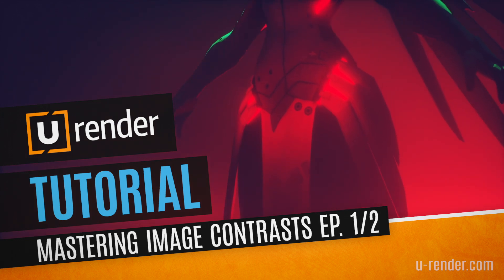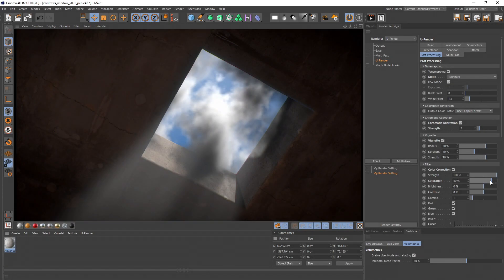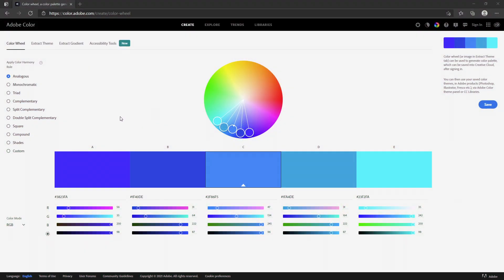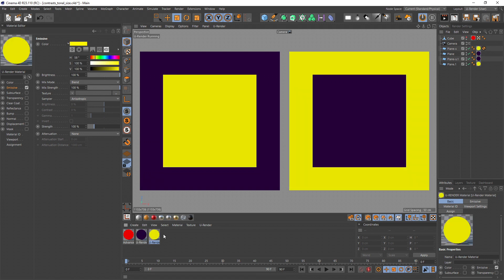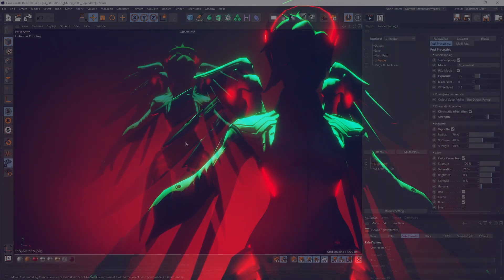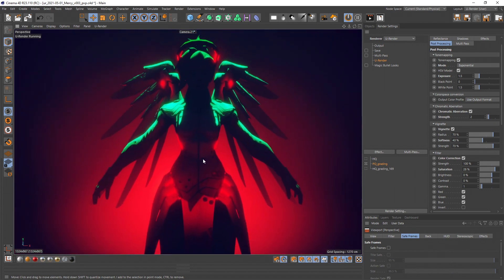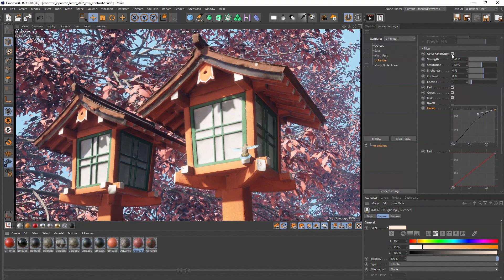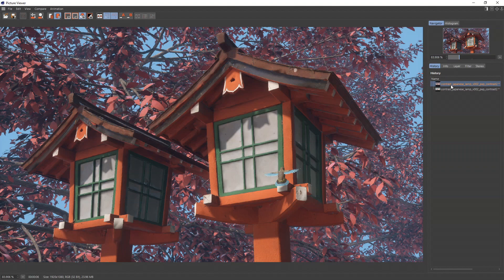Mastering Image Contrast episode 1 - U-RENDER Tutorial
Image Contrast is one of the most effective ways to catch the attention of your audience and convey your message. How much consciously do you use it?

In these tutorials dedicated to this topic, we will explain how you can use different kinds of contrasts to reach stunning results with your scenes.

In this first episode you will learn about the following topics:
00:00 - Introduction
00:24 - Tonal Contrast
01:12 - Color Contrast
02:13 - Structural/Surface Contrast
02:47 - Analyse Example
03:40 - Improving an existing Image